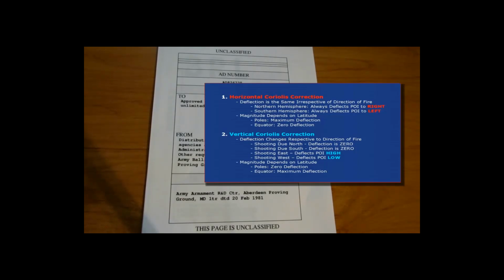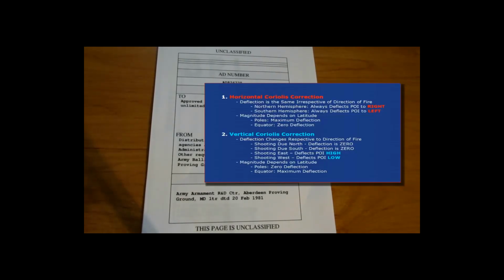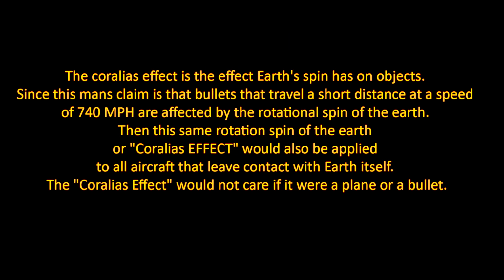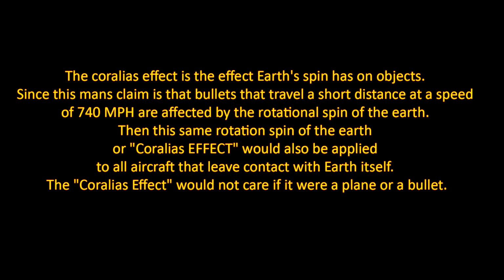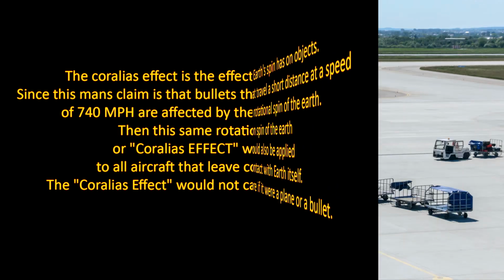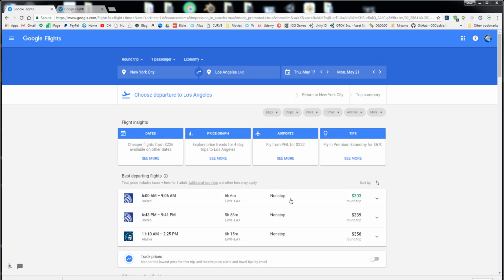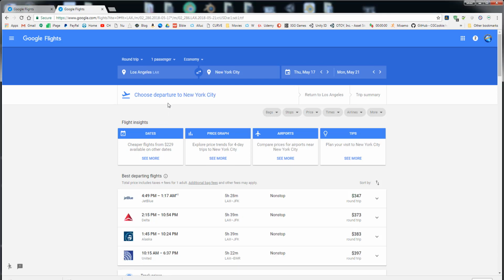The Earth does not Spin Proof Flat Earth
The Scripture says the Earth is fixed in Place. There is no coriolis to be measured. God's Word is always true over the silly science of mankind. Simple observations a small child can do with airplanes prove 100% that Earth is not spinning.

I see I mistyped coriolis in my video, please forgive this oversight.